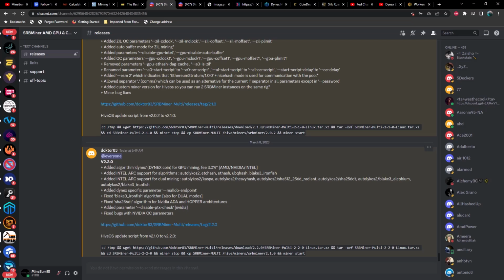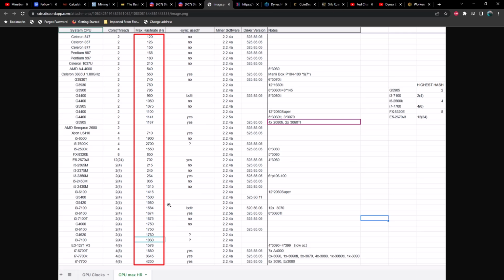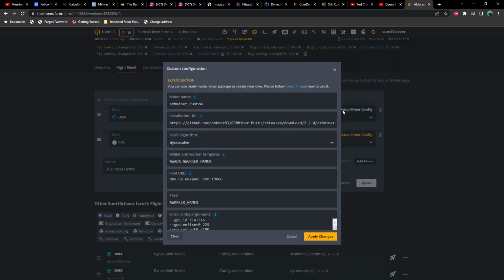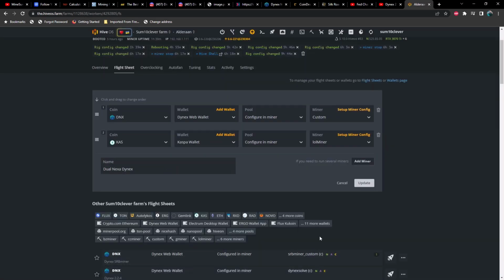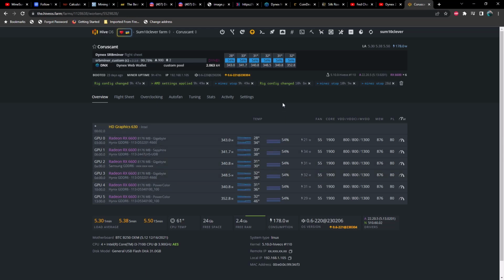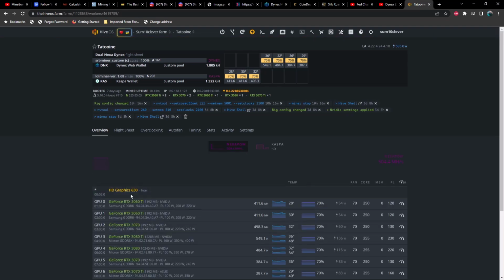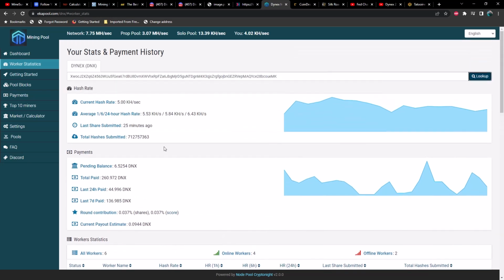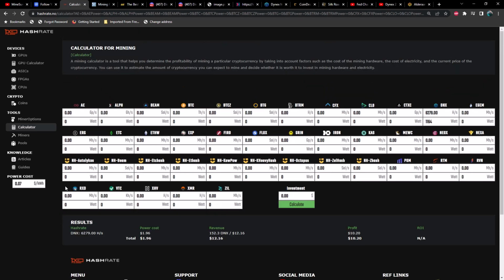SRBminer 2.2.0 adds support for Dynex, increases hashrate 2x, how to get full hashrate at the pool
HiveOS install command - cd /tmp && wget && tar -xvf SRBMiner-Multi-2-2-0-Linux.tar.xz && cd SRBMiner-Multi-2-2-0 && miner stop && cp SRBMiner-MULTI /hive/miners/srbminer/2.1.0 && miner start

My SRBminer extra arguments:
--gpu-id 3!4!5!6
--gpu-coffset0 225
--gpu-cclock0 2100
--gpu-mclock0 5001
--algorithm dynex
--disable-cpu
--worker %WORKER_NAME%
--password %WORKER_NAME%
--wallet (Your wallet here)

My lolMiner extra arguments:
--devices 0,1,2
--mclk 810,810,810
--cclk 1410,1410,1410